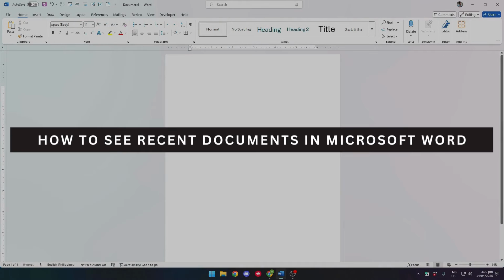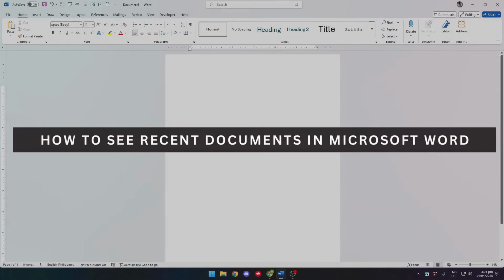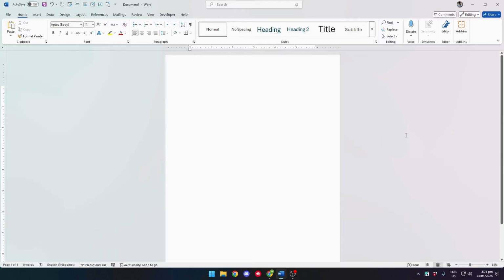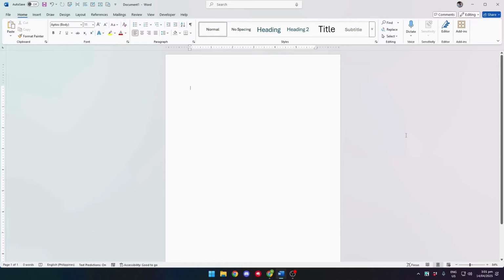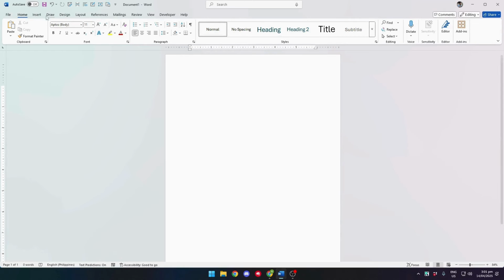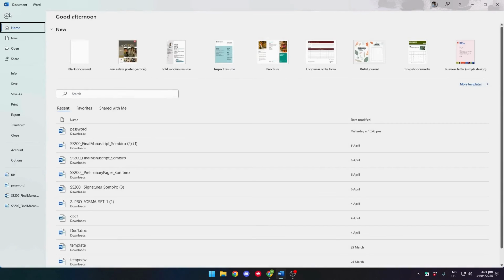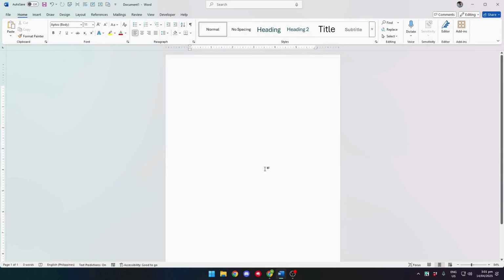How to See Recent Documents in Microsoft Word | MS Word Tutorial (2027)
Need to quickly reopen a document you were just working on? This tutorial will show you how to see recent documents in Microsoft Word—perfect for students, professionals, and anyone who wants fast access to their latest files. I’ll guide you step-by-step through viewing, pinning, and managing your recent documents list in Word.

In this tutorial, you'll learn:
Where to find the list of recently opened documents in Word
Step-by-step instructions to reopen, pin, or remove recent files
Tips for customizing how many recent items appear in the list

Work smarter, not harder—follow these steps to access your recent documents in Microsoft Word and jump back into your work instantly!